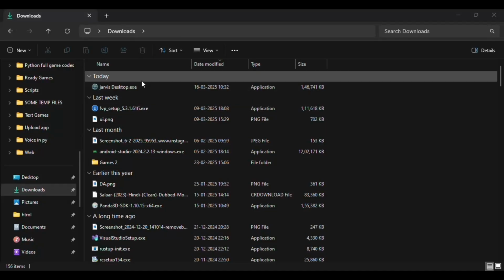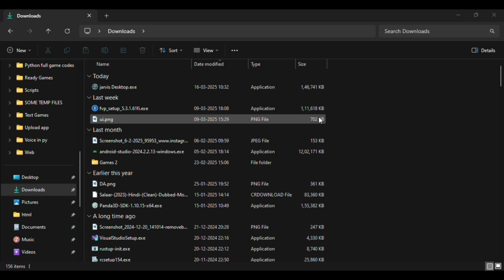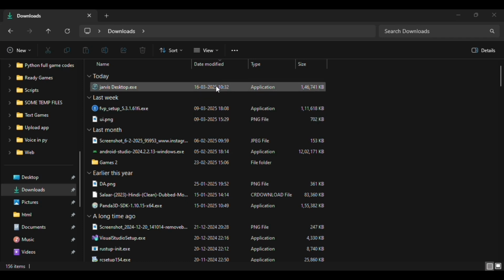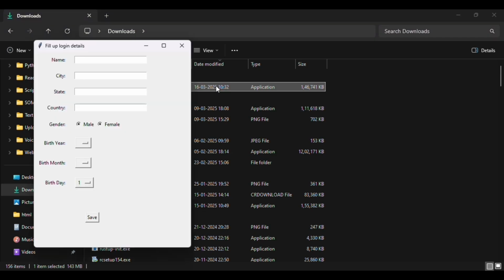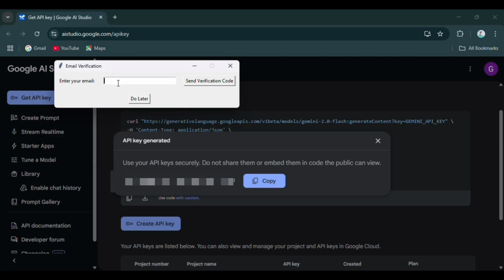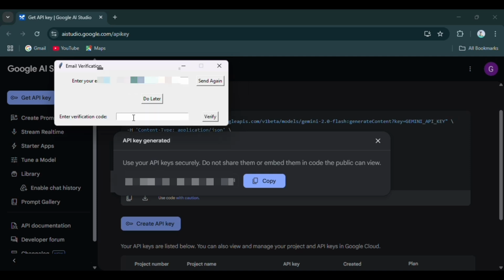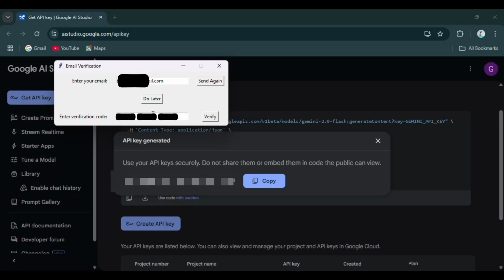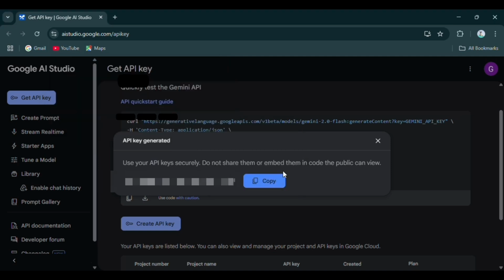Jarvis Desktop Setup Tutorial || Download link in Description